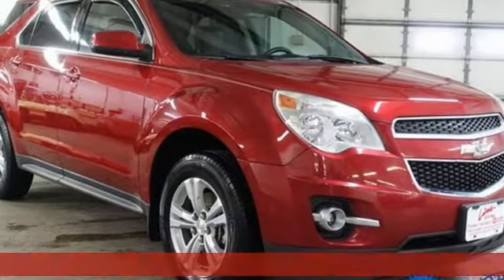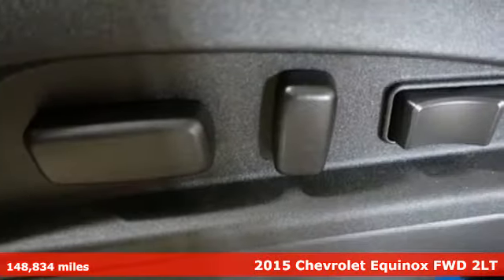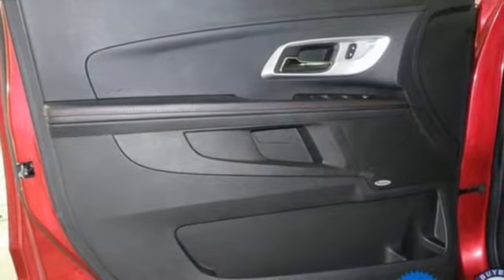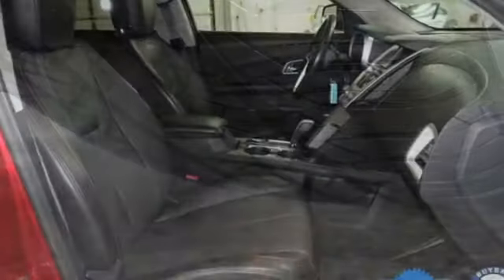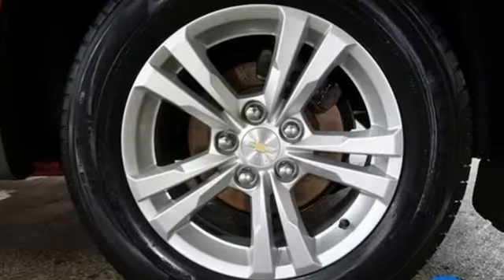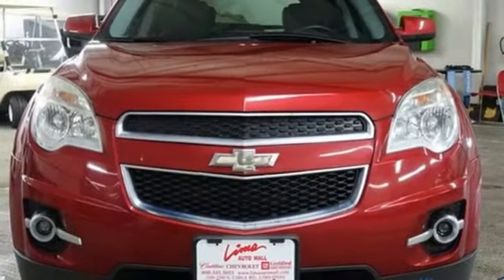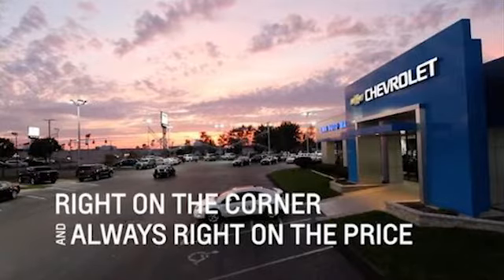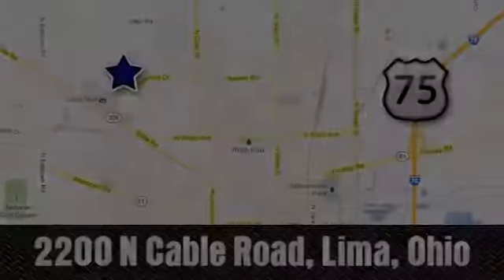Used 2015 Chevrolet Equinox Lima OH Dayton, OH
Year: 2015
Make: Chevrolet
Model: Equinox
Trim: LT
Engine: 2.4L 4-Cylinder SIDI DOHC VVT
Transmission: 6-Speed Automatic with Overdrive
Color: Red
Interior: Jet Black
Mileage: 148834
Stock #: 19808A
VIN: 2GNALCEK3F1122623
CARFAX One-Owner. Clean CARFAX. Crystal Red Tintcoat 2015 Chevrolet Equinox LT 2LT FWD 6-Speed Automatic with Overdrive 2.4L 4-Cylinder SIDI DOHC VVT Chevy MyLink Touch Screen Infotainment System, Remote Start, Heated Leather Seats, Pioneer Audio, Bluetooth, Backup Camera, Auxiliary Input Jack and USB Connections.brbrClean History Report and 1-Owner too! 22/32 City/Highway MPGbrbrAwards:br * JD Power Initial Quality Study, JD Power Dependability Study * JD Power Initial Quality Study * 2015 IIHS Top Safety Pick * 2015 KBB.com 10 Best Used Family Cars Under $15,000 * 2015 KBB.com 10 Best Used Compact SUVs Under $15,000brFamily owned and operated since 1918 , Lima Cadillac is a quality oriented, full service automotive dealership that prides itself on creating a positive atmosphere for all of our customers and employees based on trust, respect, honesty, and integrity. If at any time you have a question, please do not hesitate to contact a Lima Cadillac professional online or give us a call at ! Please note the advertised price does not include sales tax, vehicle registration fees, other fees required by law, finance charges and any documentation charges. Dealership not responsible for equipment inaccuracies.brbrReviews:br * If you haul rear-seat passengers more often than you fill the cargo area in your compact SUV, then you might want to give the 2015 Chevy Equinox a look. The ability to tow 3,500 pounds in V6 models is shoulders above most competitors. Source: KBB.combr * Premium look inside and out; strong optional V6 engine; quiet interior; comfortable highway ride; spacious and adjustable backseat. Source: Edmundsbr * The 2015 Equinox is Chevrolet's stylish and efficient sizzling compact crossover. The Equinox stretches the boundaries of the term compact as it is noticeably larger than its rivals. That size difference affords more room for passengers in the second row seat and a larger presence on the road. The 2015 Chevy Equinox is a comfortable and quiet ride and drives like a more expensive car. It has an edge in passenger comfort, especially in the rear, where the bench seat can move several inches fore and aft to create more legroom. Up front, driver and passenger benefit from generous-sized seats. The 2015 Equinox has a blend of soft curves at its edges to balance the vehicle's rectangular shape. A long hood further helps even out the Chevy's proportions. It all works to give the Equinox an athletic appearance. Other standout aesthetics include the signature 2-bar grille, floating fog light bezels and creased fender flares. The Equinox comes standard with a fuel-efficient 4-cylinder engine that makes an adequate 182 horsepower. You may also choose the impressive V6 that puts out 301 horsepower. Both engines are connected to a 6-speed automatic transmission. Front-wheel drive (FWD) is standard with all-wheel-drive as an option for both engines. The 4-cylinder model can tow a maximum of 1,500 pounds while the V6 can pull 3,500 pounds. If you want a small-do-it-all SUV with plenty of passenger space, a comfortable ride and good fuel economy, consider the Chevy Equinox. Source: The Manufacturer Summary

Address:
2200 N Cable Rd